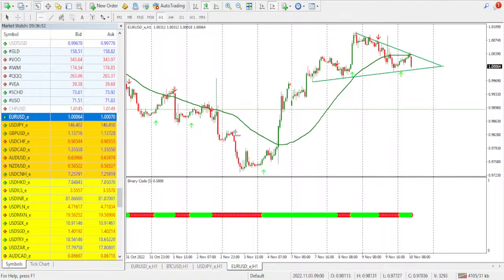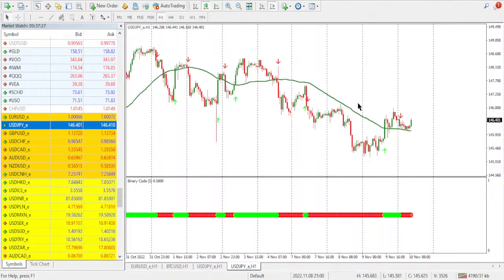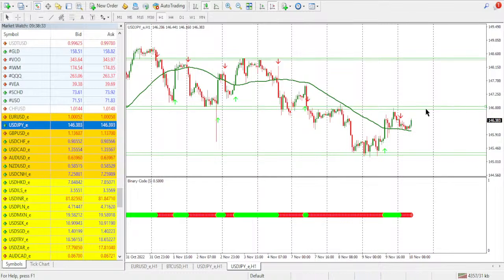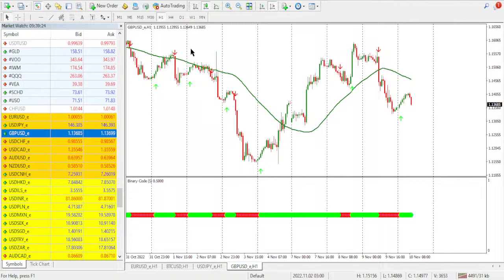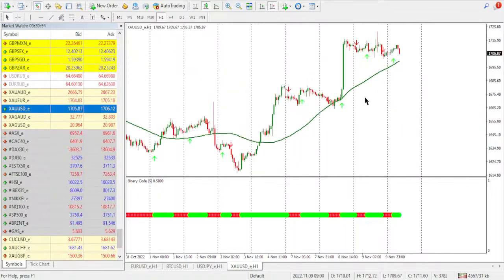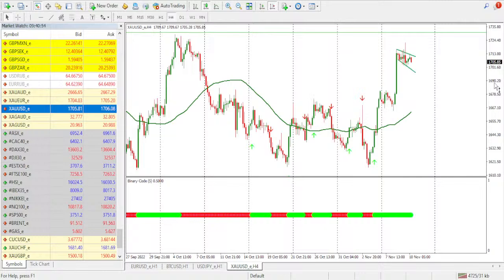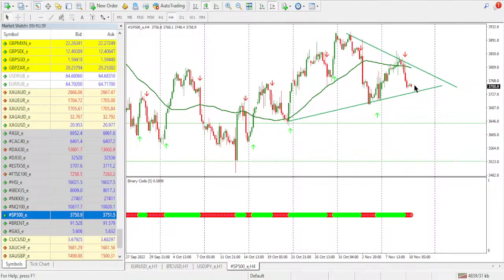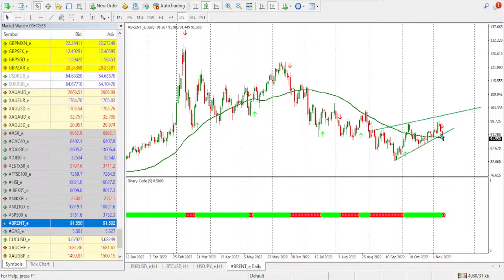Forex Forecast -10 November 2022 [FRESHFOREX.COM]